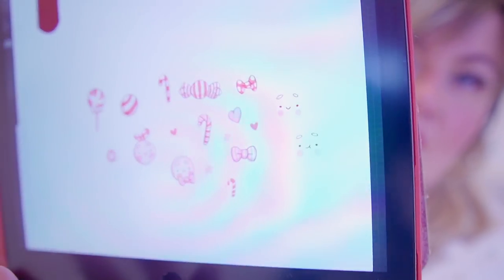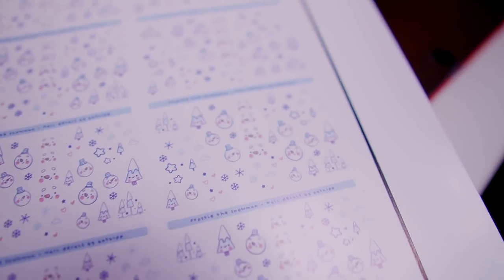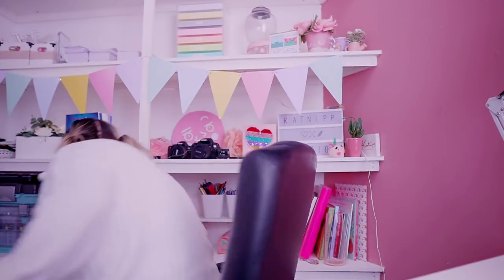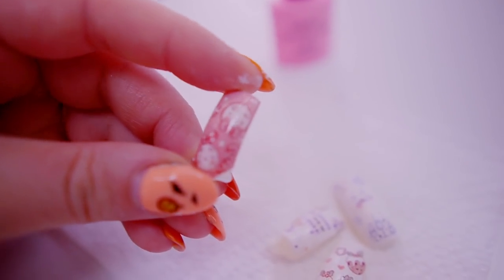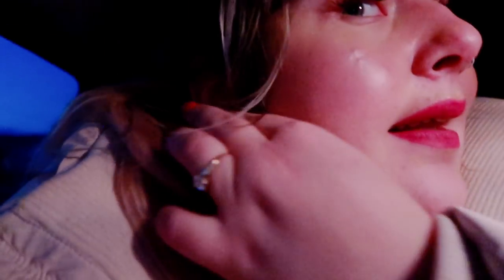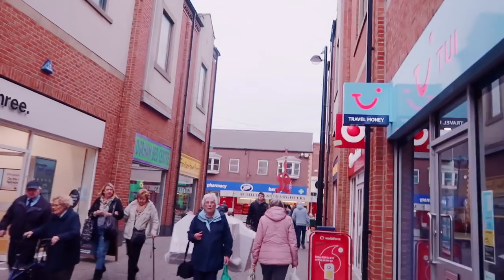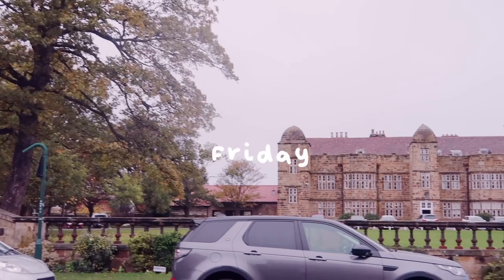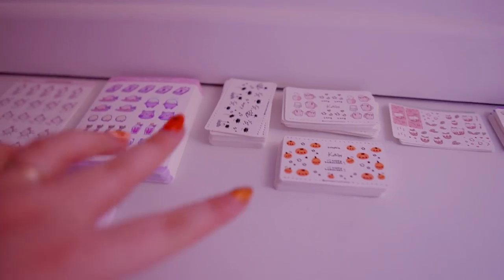STUDIO VLOG | BAD customer service and why you should prevent it | Etsy Tips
Hello my beautiful marshmellows and welcome to another weekly studio vlog!

Also we design some new christmas products and go out for coffee!

Love,
Catherine

PRINTERS & SUPPLIES:

🌸Epson ECOTANK (Stickers & Backing Cards)
🌸Art Print Printer
🌸Sticker Cutter (Cricut)

FILMING SET UP:

🌸Editor: FCPX